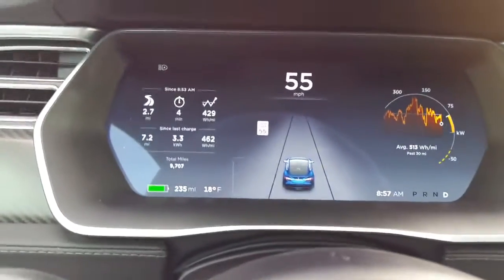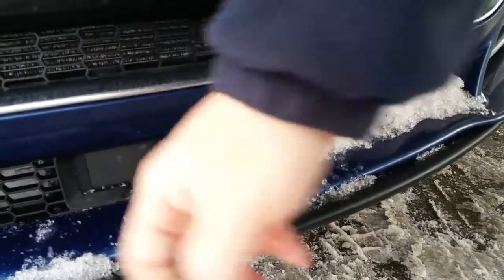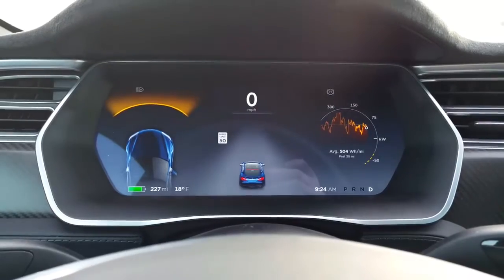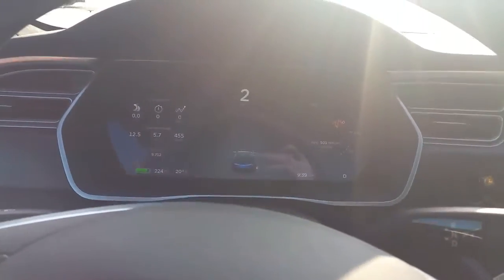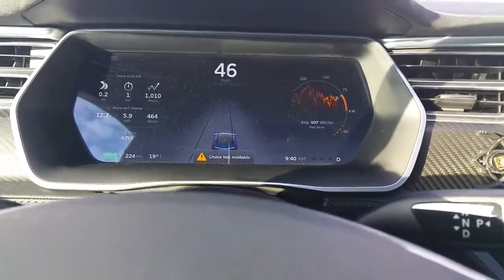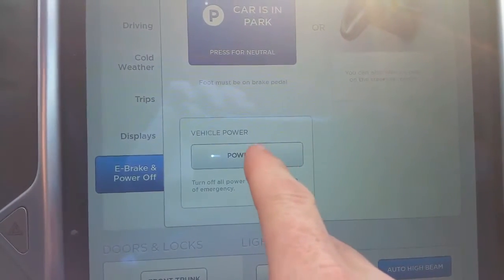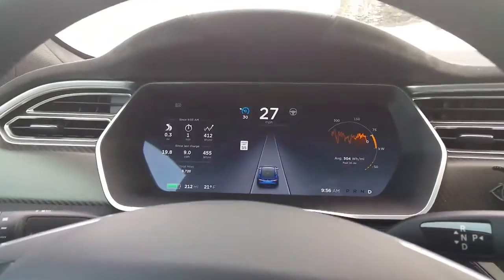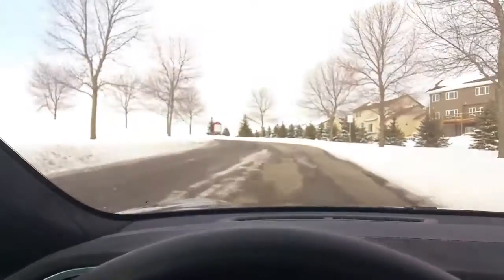Tesla Model S cruise control issue and remedy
Cruise control on the Model S will fail to work if the front sensors are blocked by snow. Even the basic function of maintaining a set speed. It would be nice that the vehicle that you maintain a set speed even if the active Cruise I was working. To remedy you need to clear the sensors and reboot the car.